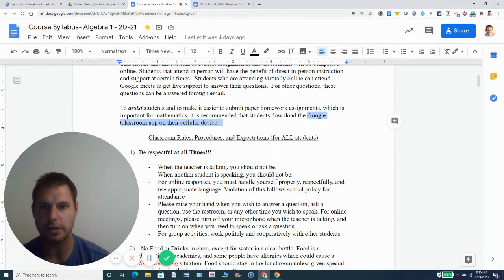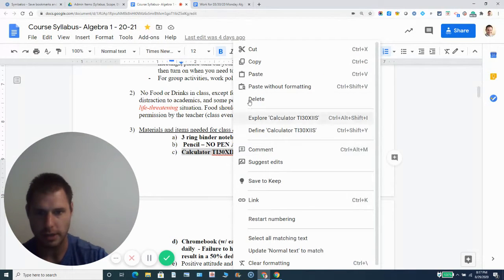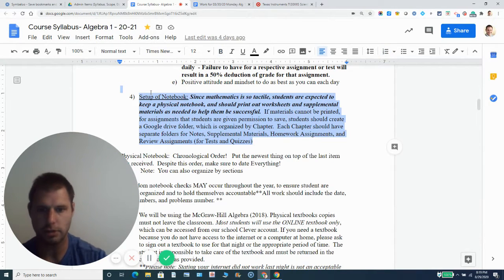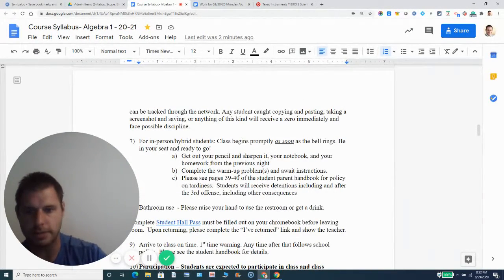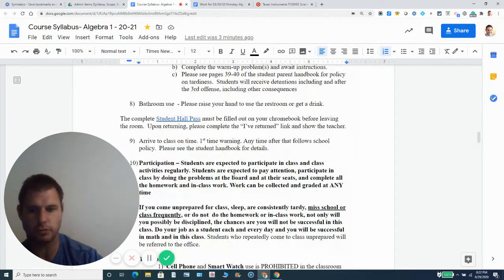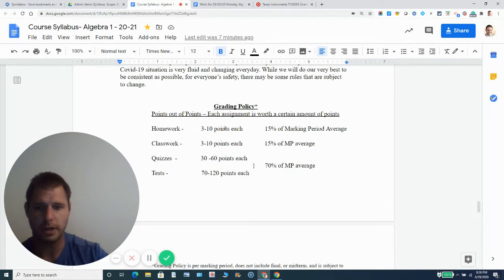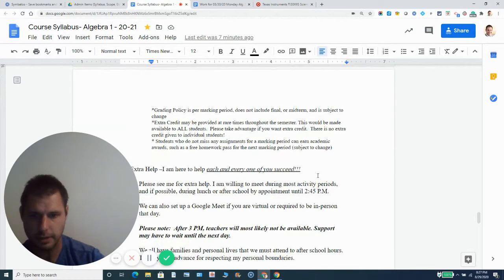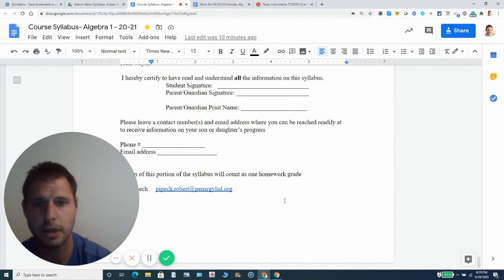Review of Course Syllabus Algebra 1 20 21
Video going over the course syllabus for Algebra 1 students for the 20-21 School year